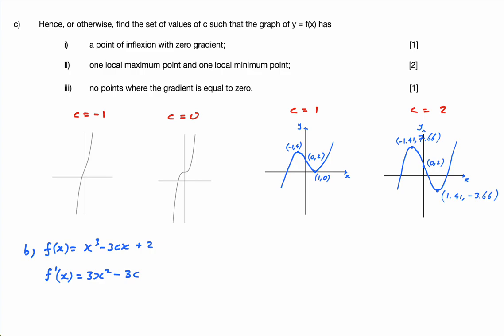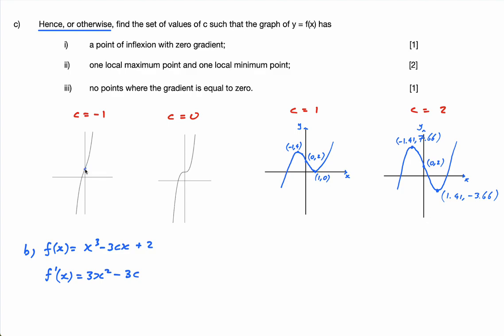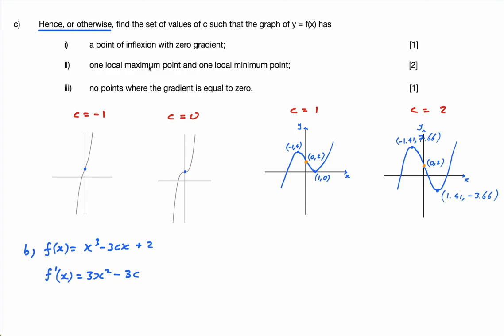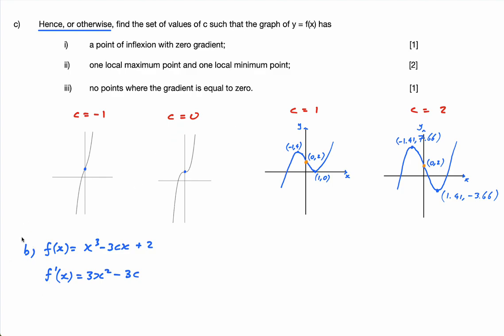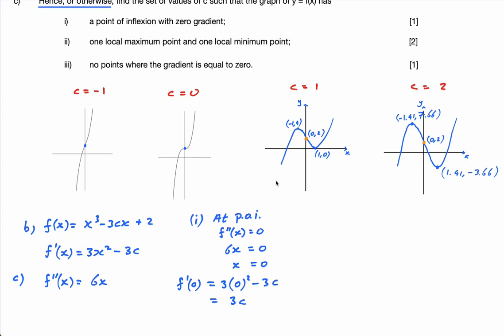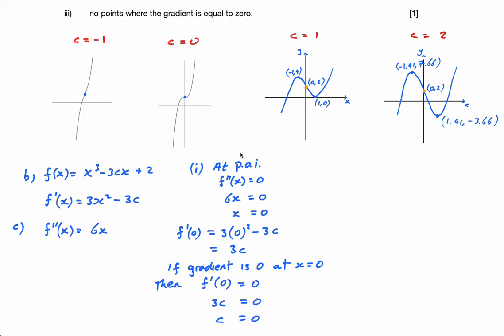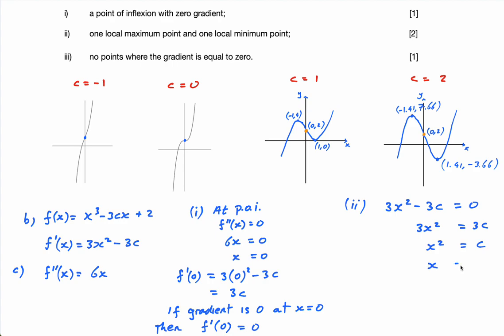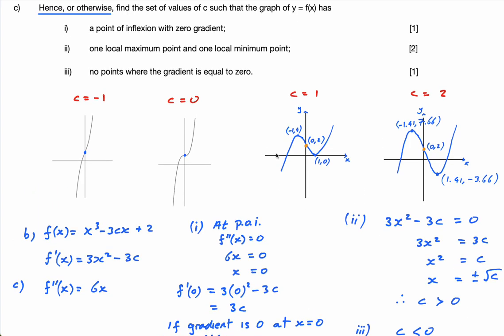AAHL 2021 May TZ1 P3 Question 1c